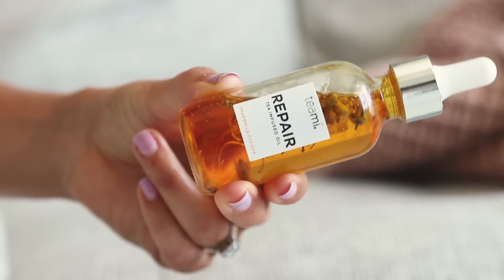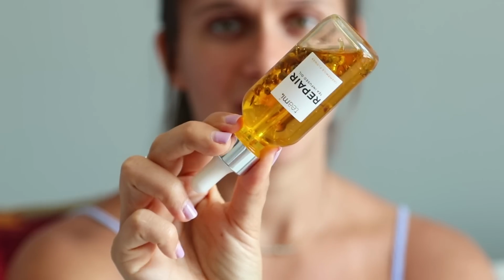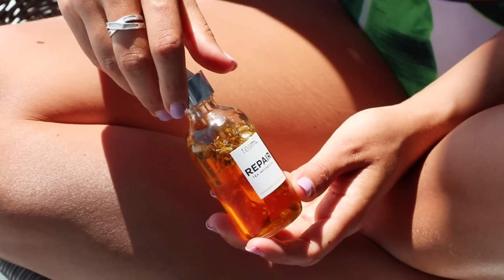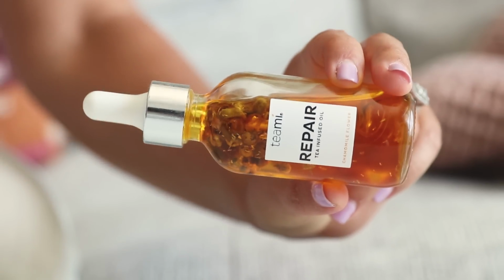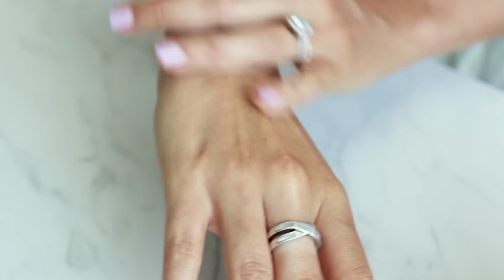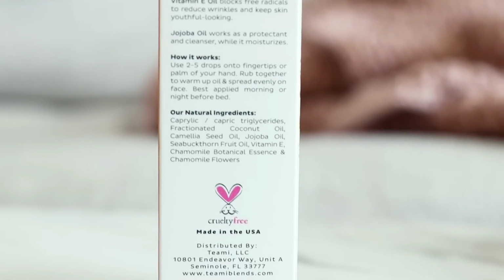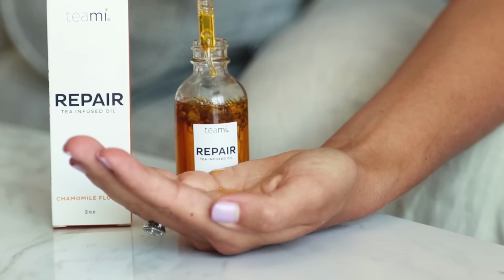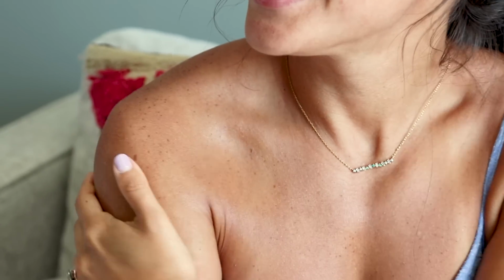*NEW* Repair Facial Oil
Our Tea Infused Facial Oil is made with 100% natural plant and mineral ingredients, no harmful fillers or chemicals added.

Teami Repair is infused with real Chamomile Flower.

Repair skin conditions such as: dark spots, age spots, redness, inflammation, eczema, rosacea, psoriasis  complexion by applying daily.

Suitable for all skin types, but even more perfect for inflamed or sensitive skin.